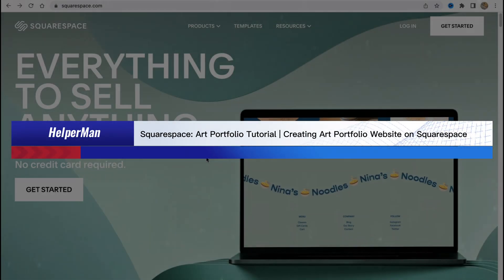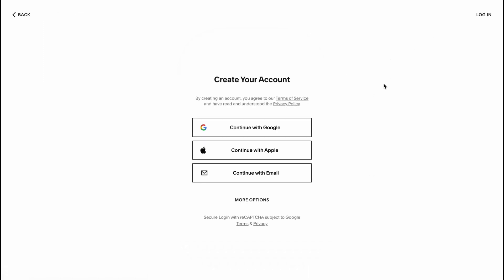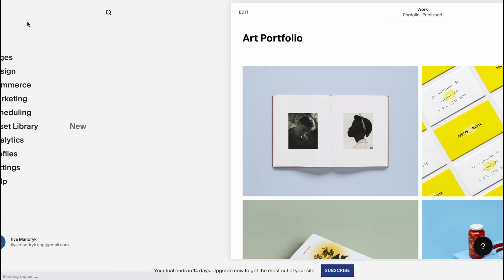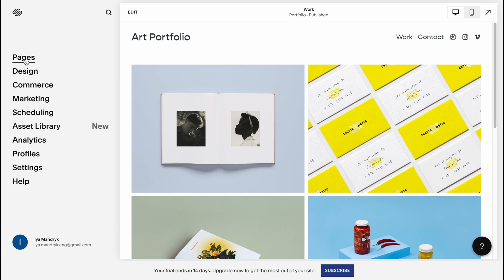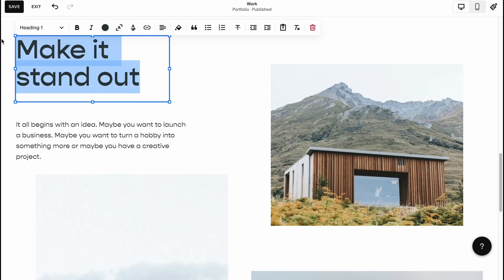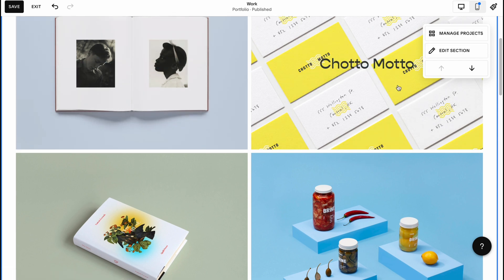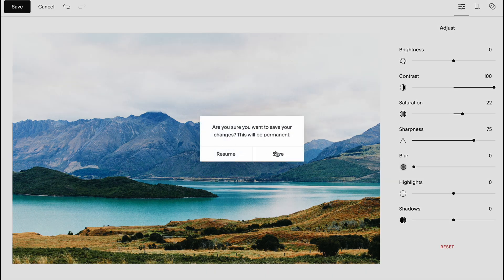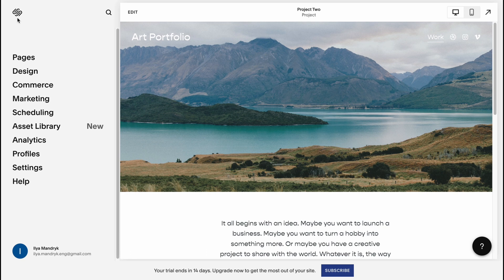Squarespace: Art Portfolio Tutorial | Creating Art Portfolio Website on Squarespace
This video tutorial is a step-by-step guide on how to create an art portfolio website on Squarespace. Whether you're an artist, designer, photographer, or any creative professional, Squarespace is a great platform to showcase your work online. This tutorial will cover everything you need to know to create a beautiful and professional art portfolio website using Squarespace, including choosing the right template, adding pages and content, customizing your design, and optimizing your site for search engines.